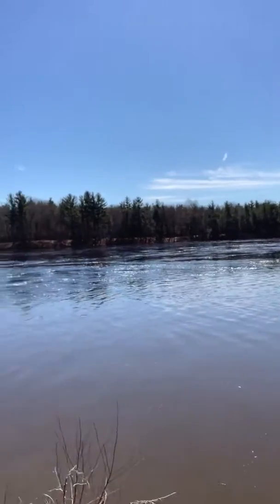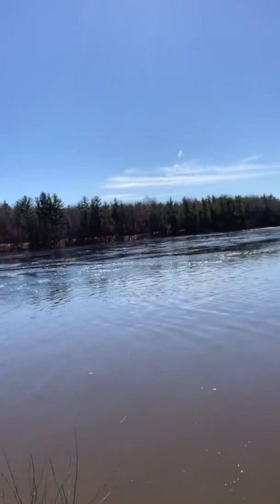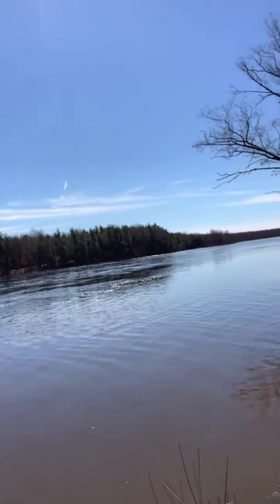Wisconsin river walleye set up and spots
A little bit about the gear And places I like Shore fishing on the Wisconsin river